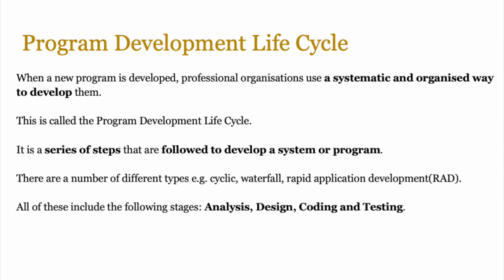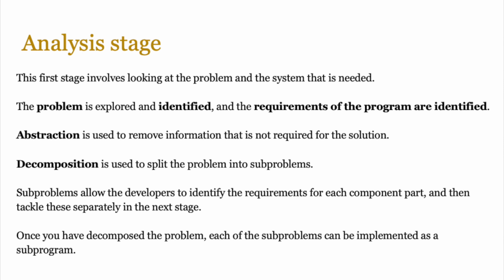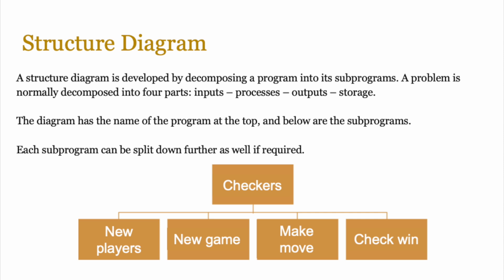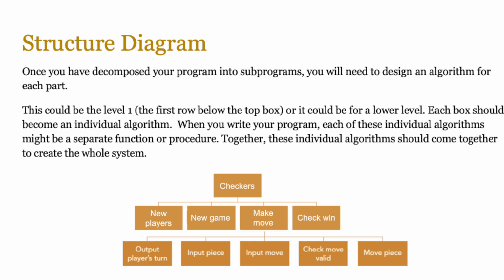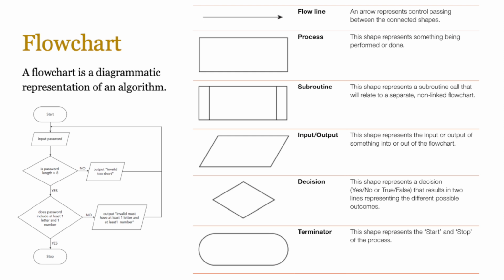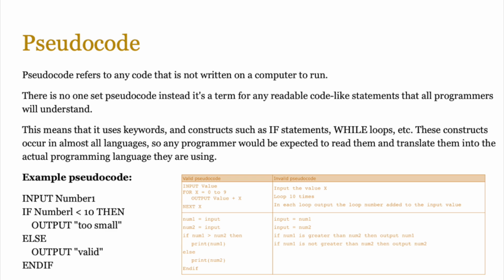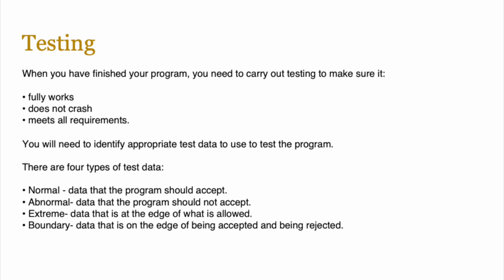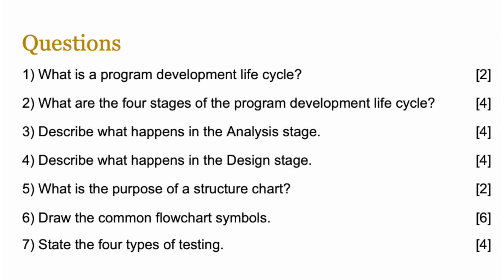Unit 7 Lesson 1 - Program Development Life Cycle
This lesson is part of the IGCSE Computer Science series and starts the paper 2 content with unit 7 - Algorithm design and problem-solving. It covers the program development life cycle,. We then cover how computer systems are made up of sub-systems, and how a problem can be decomposed into its component parts. Finally, we cover different methods to design and construct a solution to a problem including flowcharts, pseudocode and structure diagrams.